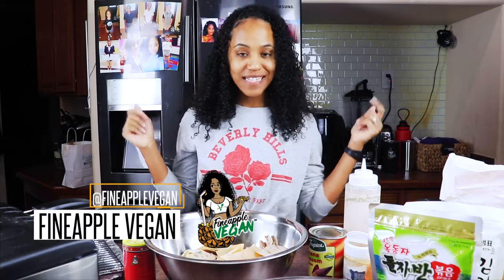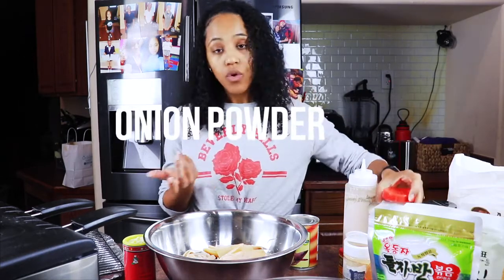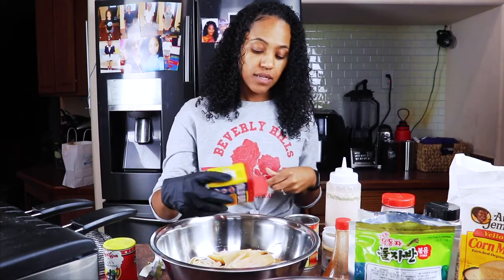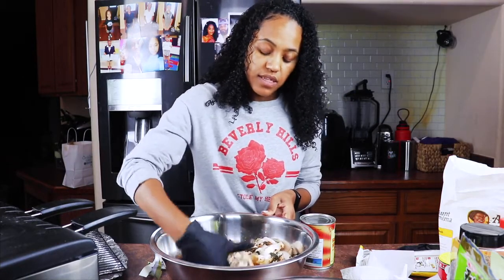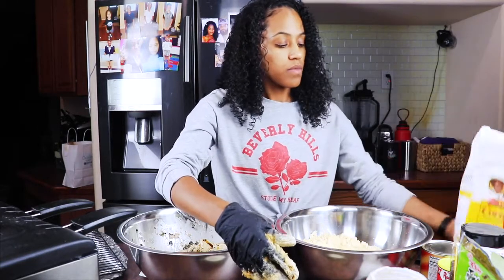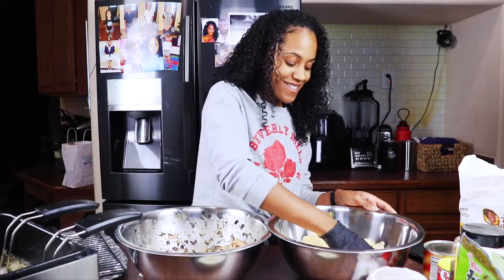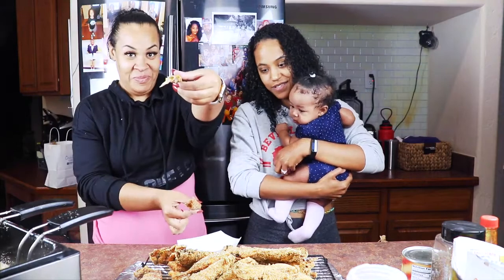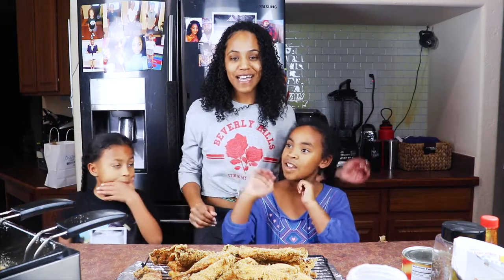Best vegan fried catfish recipe Vegan Seafood Recipes